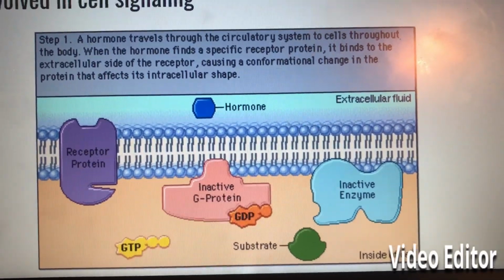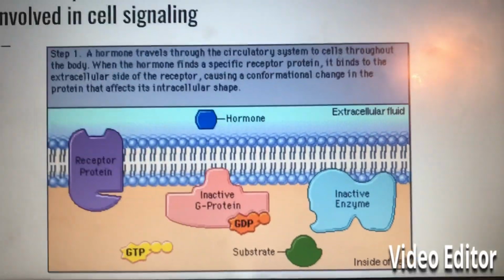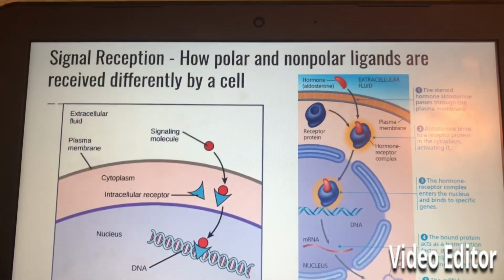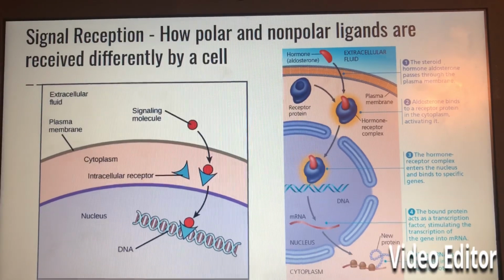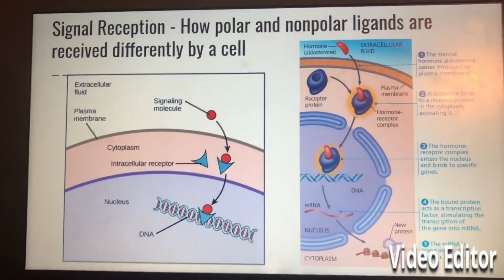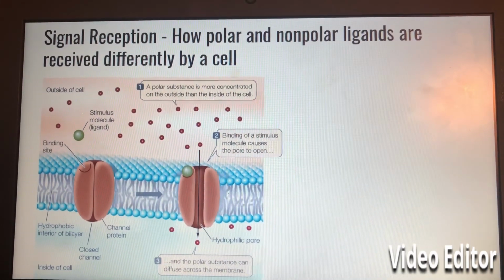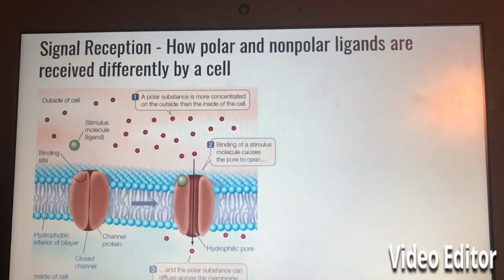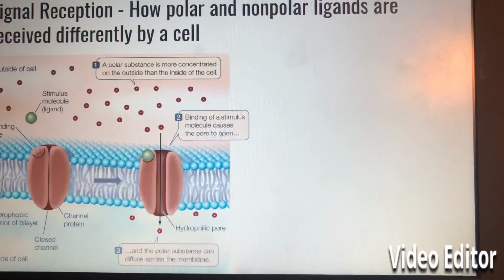Cell Video Part 1